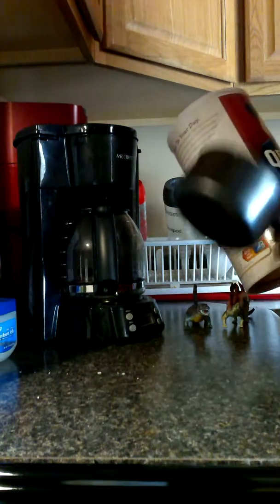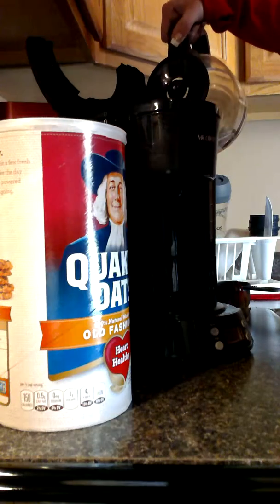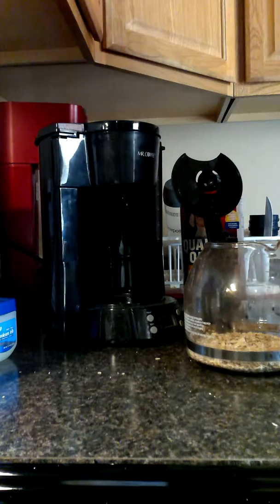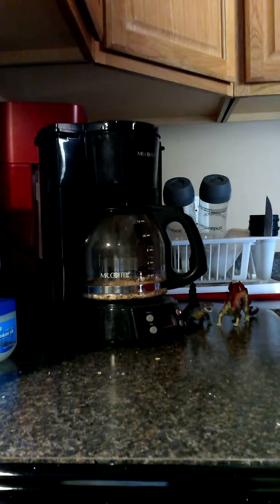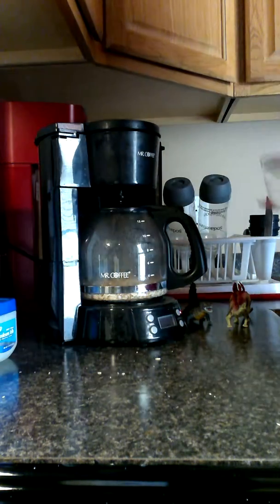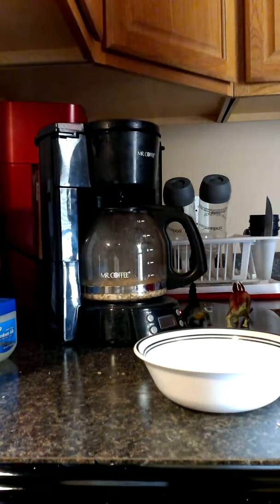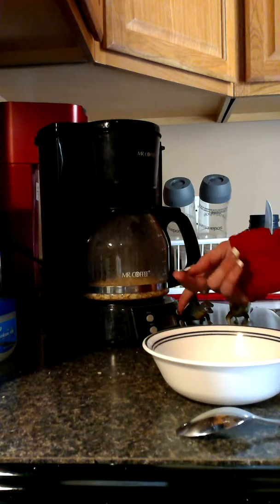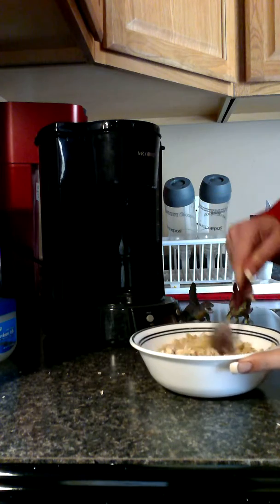How to Make Oatmeal in a Coffeemaker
Was up late one night and I decided to give this a try.